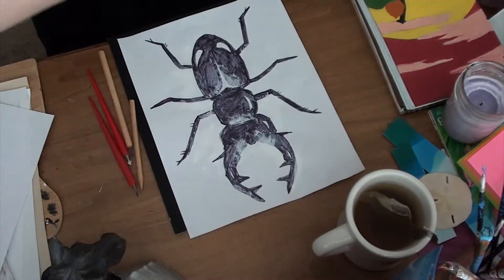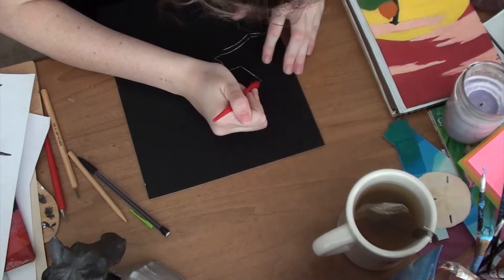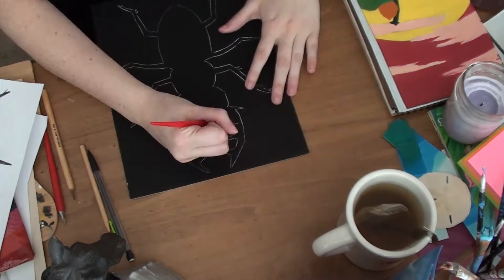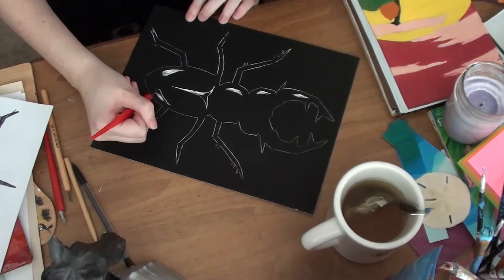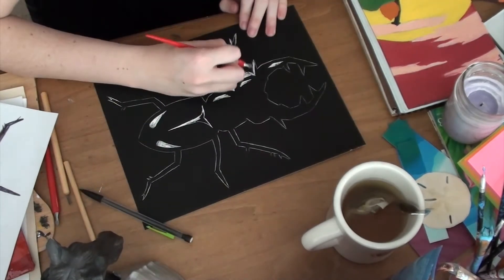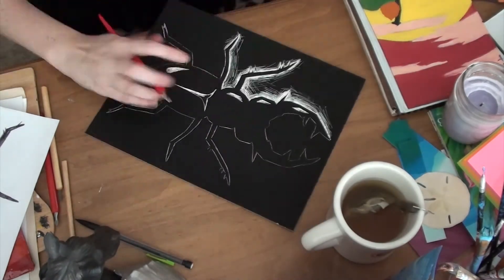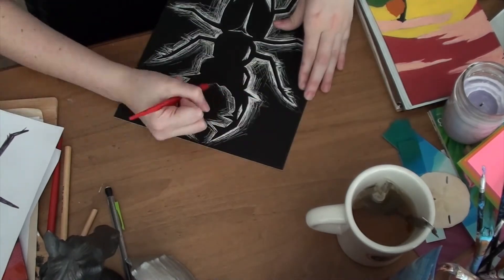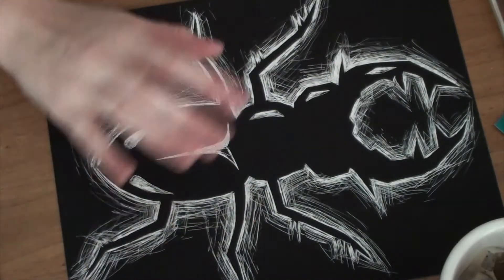Beetle Scratchboard Speedart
So I went on a little bit of rant but I wanted to voiceover instead of just the music
I had fun making this and I hope you had fun watching!

Hey description squad! Should I make more speed arts?